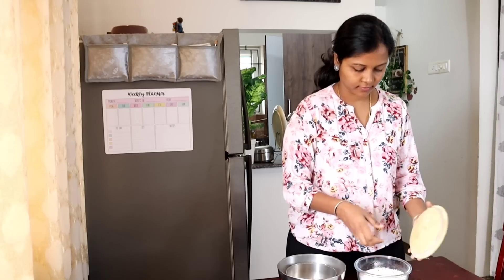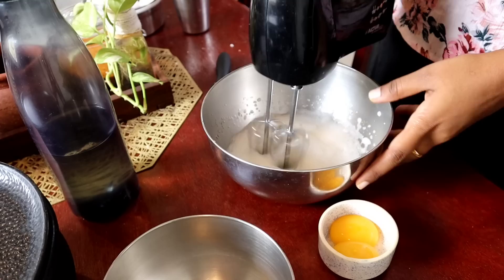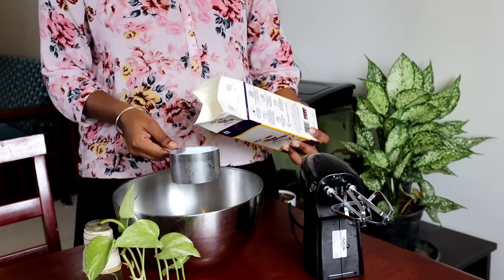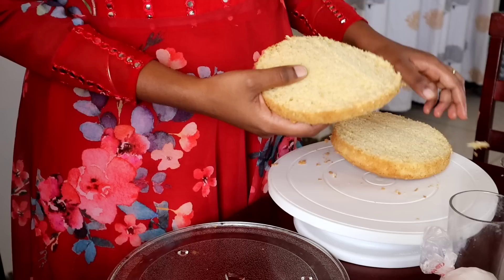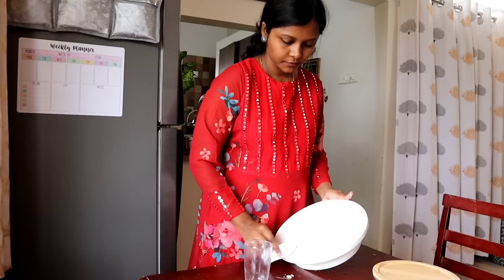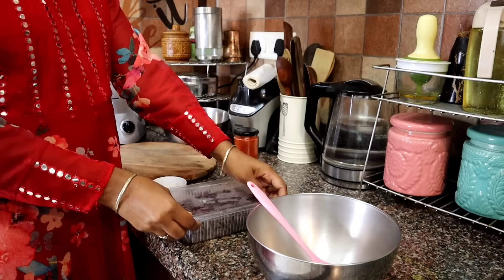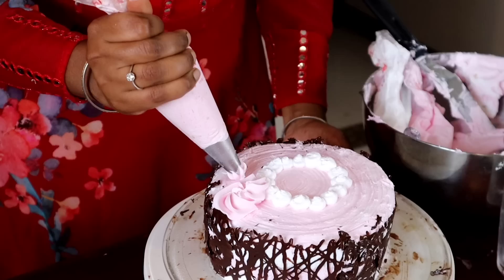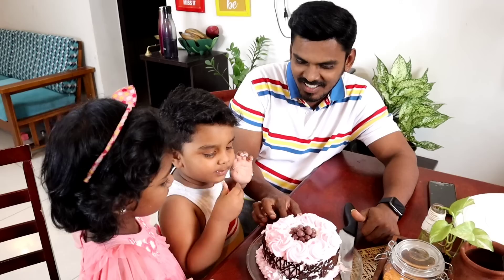First cake as a baking student | Birthday special vlog | simple cake recipe| breakfast potato masala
Incredients
Maida 1/2 cup + 1 TSP
Powder sugar 1/2 cup
2 egg
oil 2tsp
milk 2tsp
vennila essence